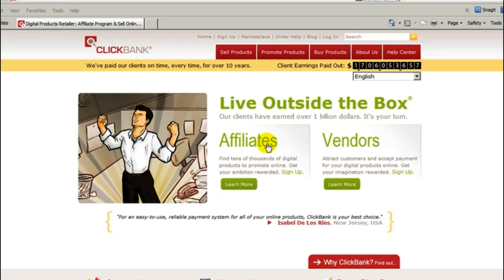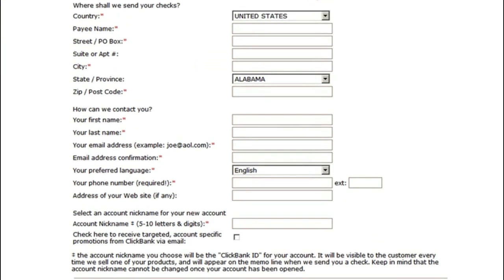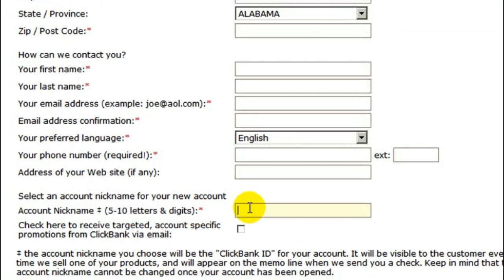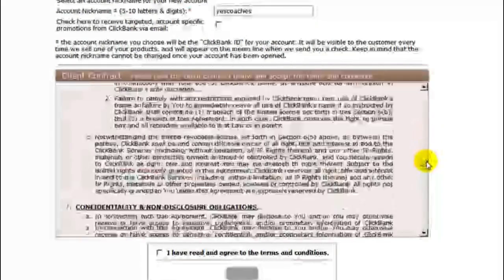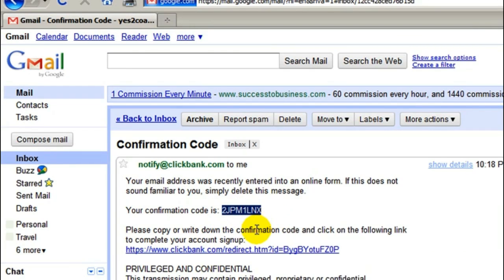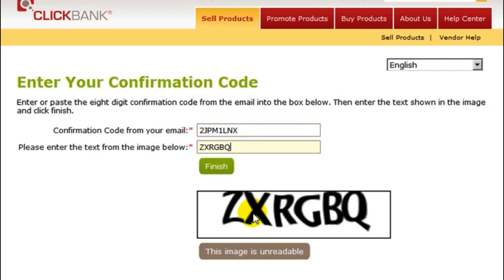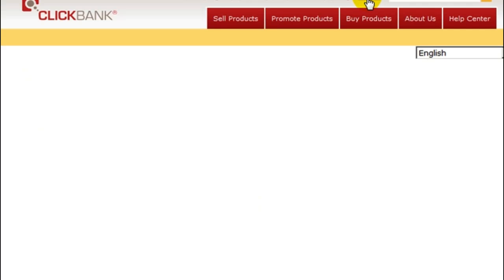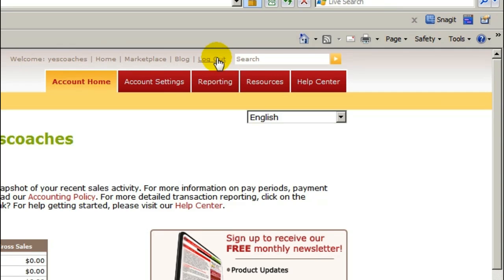How to Create a Free Clickbank Affiliate Account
In this short video tutorial, we show you exactly how to create your very own free Clickbank affiliate account.

- get a hosting account with ispyhost.